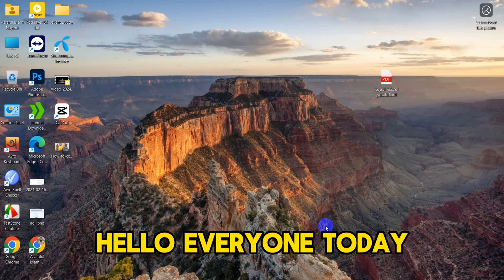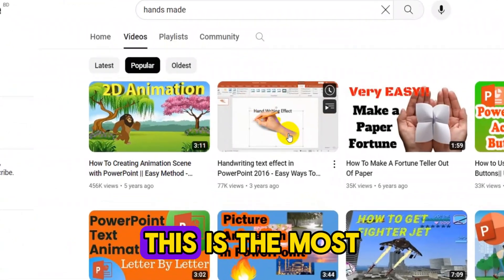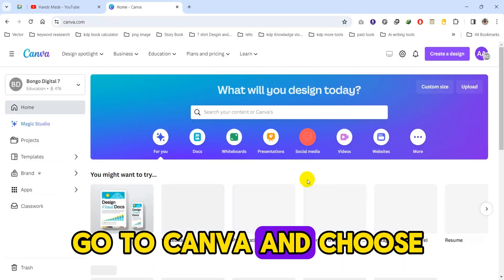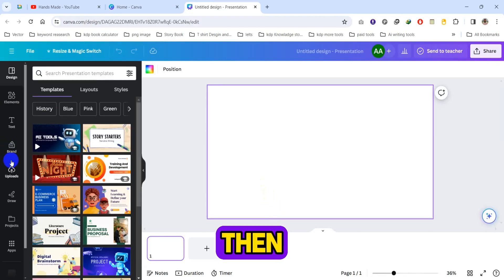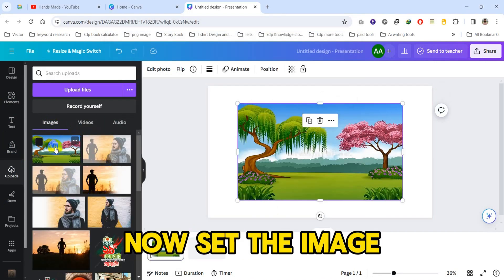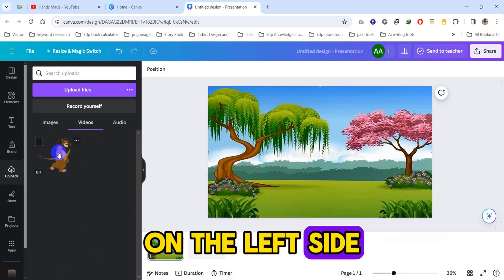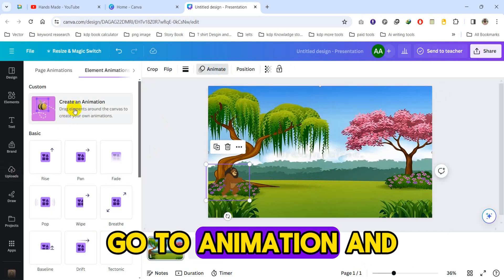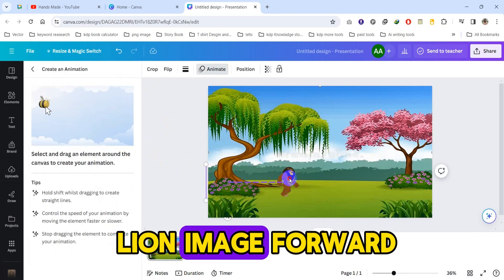How To Creating Animation Scene with Canva || Easy Method -Hands made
In this Video, I Show how to create an Animation scene in Canva.
After Watch This Video you will make a simple 2d animation with PowerPoint.

If you like our video, you can join us.